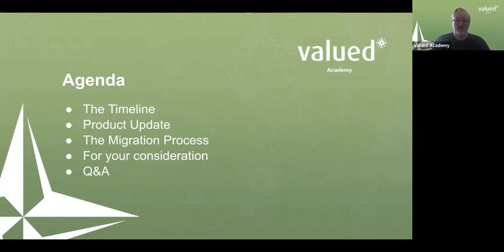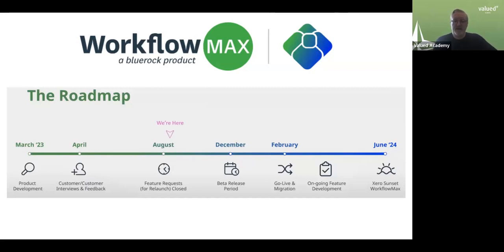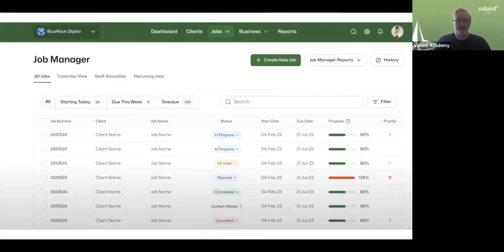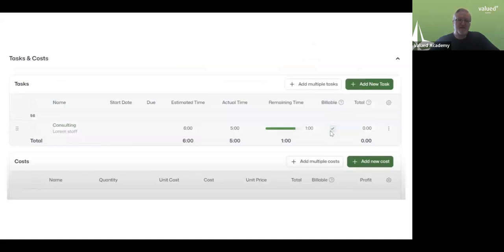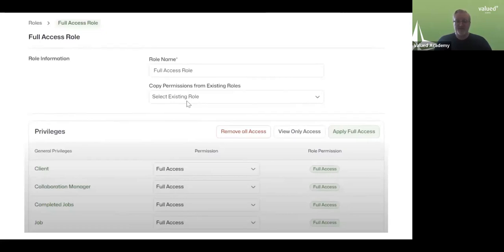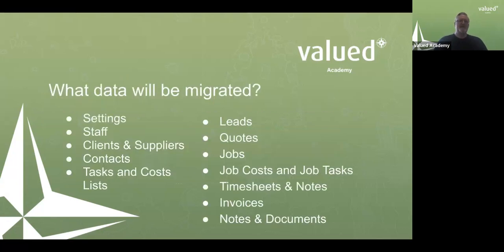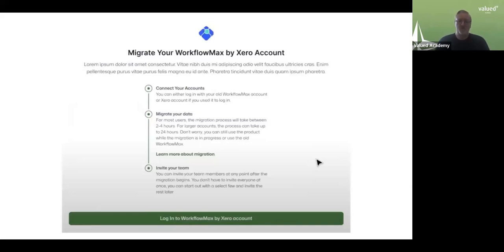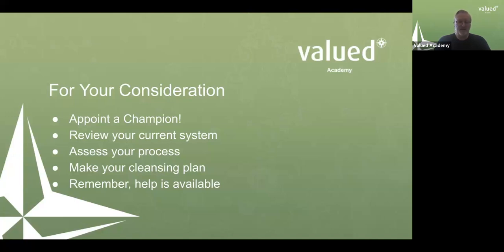Workflow Max Update September 2023